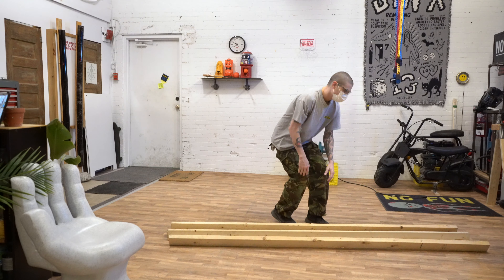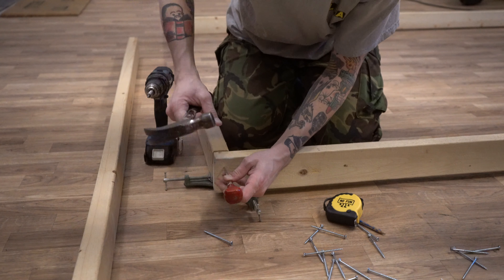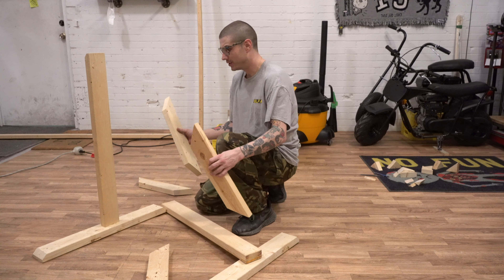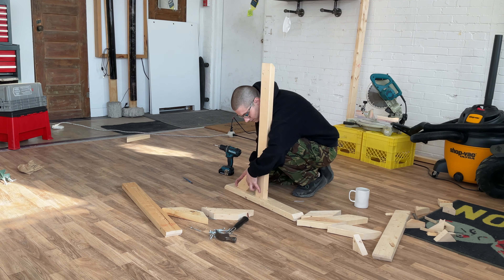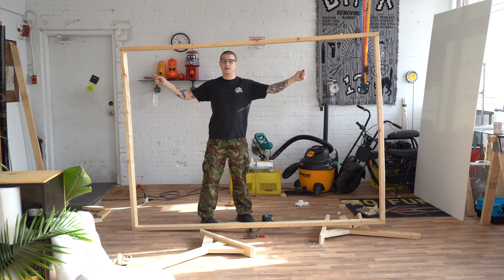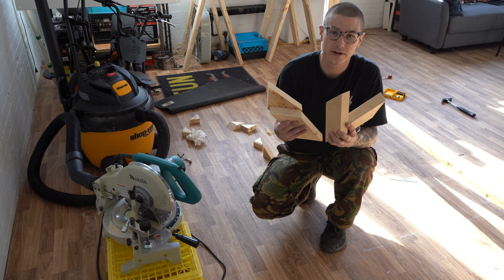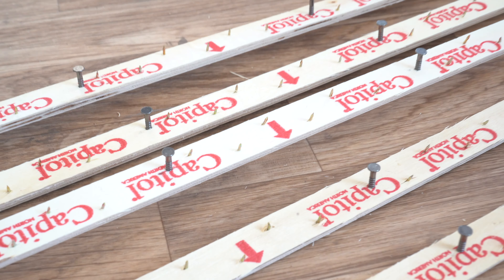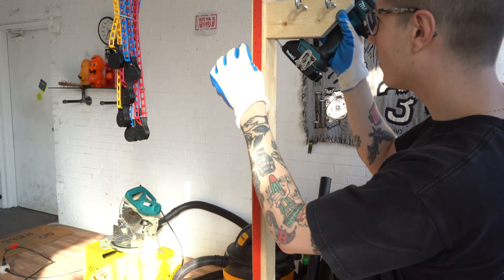How To Build a Rug Making Frame - Step by Step guide for Height Adjustable Tufting Setup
In this video I show you how to assemble your own rug-making frame. This is a fairly comprehensive guide on how I've been making these - Since it's a piece of rug tufting / punch needle equipment that isn't available to purchase anywhere, I've been getting a lot of questions about it.

If you have any other questions I haven't answered here, or ideas on what I should make for my first giant rug on this frame, please comment them below! I'll do my best to answer everything.

Wood dimensions:
For the leg sections- two 3' tall for legs, two 2' long for feet, four 1' sections for leg support braces, cut on 45 degree angles, keep the triangle offcuts for support braces between the legs and the frame. The frame part can be any size you want. 4'x4' is easy to do because it's two standard 2x4's, but it depends on how big a rug you wanna make.

We installed these in our new studio space, they're great!

Find the part you're looking for:
0:00 - Intro
0:15 - Supplies you Need
0:57 - Pick your Size
1:41 - Assemble Frame
2:34 - Measure & Cut Leg Supports
3:10 - Plan Leg Supports
4:12 - Keep your Scraps!
4:37 - Assemble Leg Supports
6:17 - Putting it all Together
6:31 - Height Adjustment Explanation
7:20 - Attach the Legs & Adjustment Tips
8:05 - Stop the Wiggle!
8:54 - Adding Tack Strips
9:30 - Tack Strip Tips
10:28 - Yarn Holder
11:25 - Finished Frame
11:52 - Any Questions?